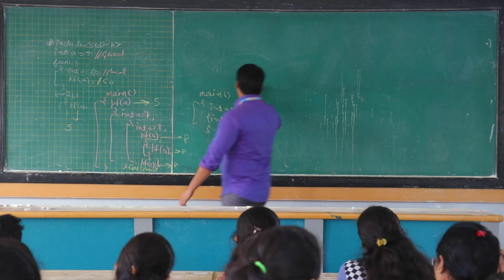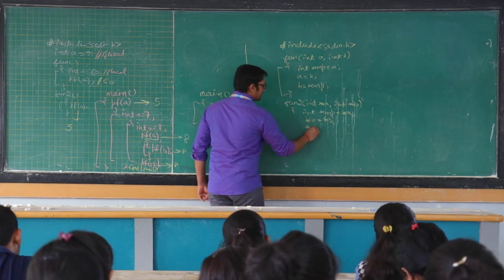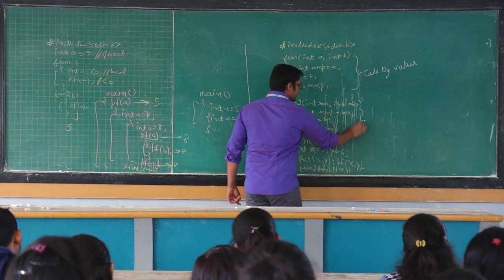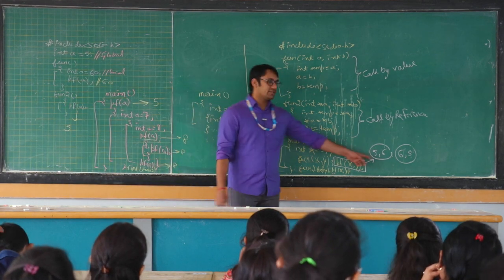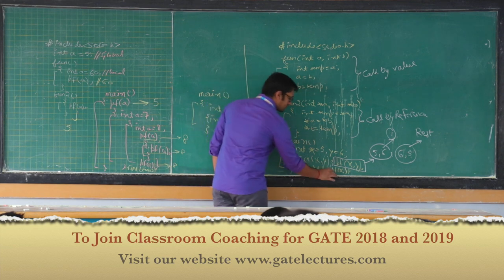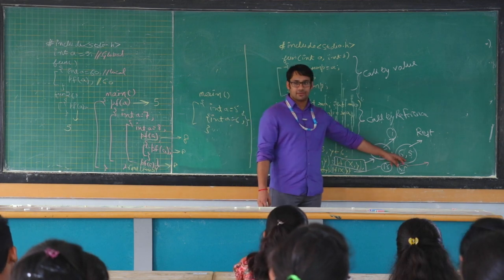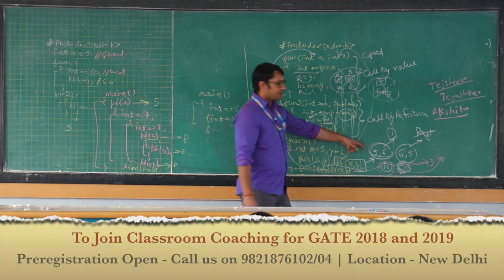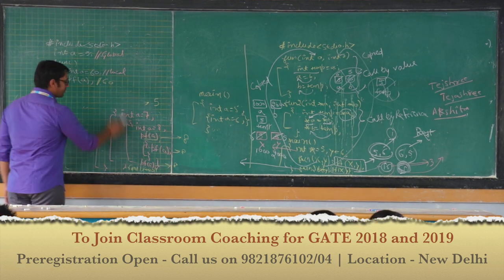Live classes - Call by Value and call by reference